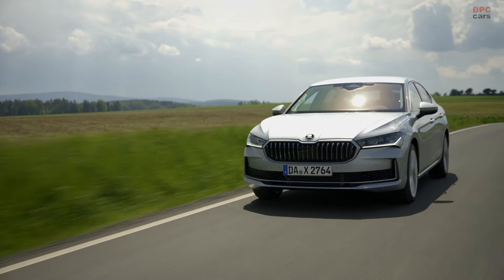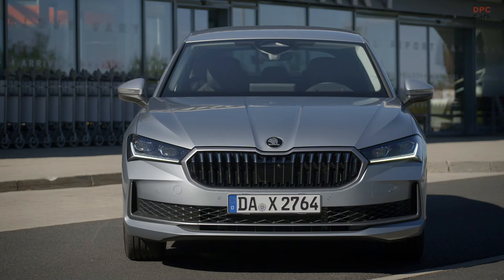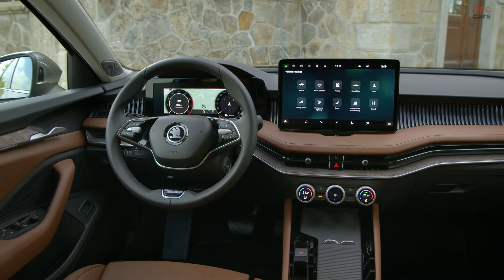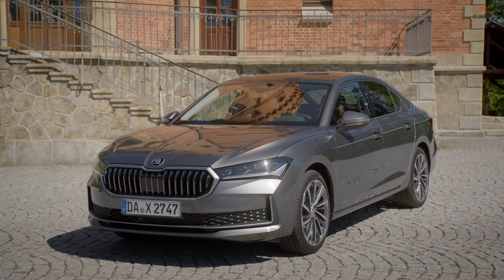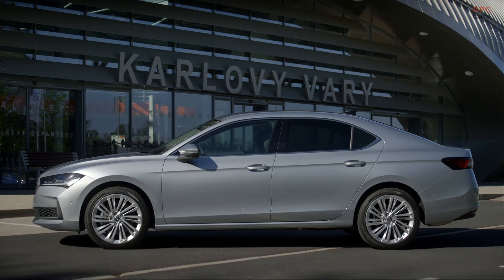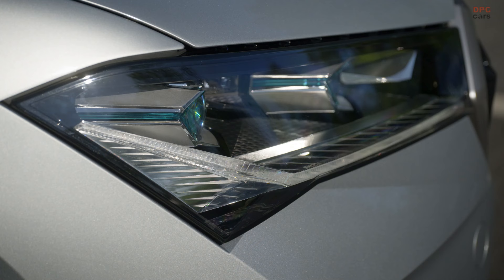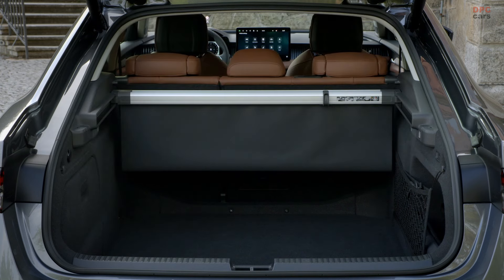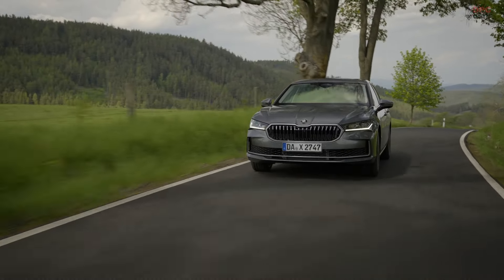2024 Skoda Superb and L&K Model Tour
The 2024 Škoda Superb and its premium Laurin & Klement (L&K) variant continue to uphold the Czech automaker's reputation for delivering high-quality, spacious, and well-equipped vehicles. The Superb has long been a favorite among drivers seeking a blend of practicality and luxury, and the 2024 model year enhances this appeal with updated styling, advanced technology, and refined performance.

Design and Exterior
The 2024 Škoda Superb features a refreshed design that maintains its elegant and understated aesthetic. The front fascia boasts a wider grille with a chrome surround, flanked by sleek LED headlights that offer improved visibility and a modern look. The car's profile remains sophisticated, with sharp lines and a streamlined silhouette that enhances aerodynamics. The rear end is updated with LED taillights and a redesigned bumper, contributing to a cohesive and contemporary appearance.

The L&K variant distinguishes itself with exclusive design elements such as a unique grille design, special badging, and premium 19-inch alloy wheels. These subtle touches add an extra layer of sophistication to the already stylish Superb.

Inside, the 2024 Škoda Superb offers a spacious and luxurious cabin, with high-quality materials and meticulous craftsmanship. The dashboard features a clean layout with a large touchscreen infotainment system that integrates seamlessly with the digital instrument cluster.

The L&K model elevates the interior experience with additional premium features. It includes leather upholstery, wood trim accents, and ambient lighting, creating a warm and inviting atmosphere. The front seats are heated, ventilated, and equipped with a massage function, providing exceptional comfort for long journeys. Rear passengers also enjoy ample legroom and access to their own climate control settings.

The 2024 Škoda Superb offers a range of powertrains to suit different driving preferences. The lineup includes efficient four-cylinder engines, both petrol and diesel, as well as a plug-in hybrid variant for those seeking greener options. The engines are paired with either a six-speed manual or a seven-speed DSG automatic transmission, ensuring smooth and responsive performance.

The L&K model is equipped with the most powerful engine in the range, a 2.0-liter TSI petrol engine that delivers robust performance while maintaining excellent fuel efficiency. The advanced suspension system and adaptive chassis control further enhance the driving experience, offering a perfect balance between comfort and agility.

Safety is a priority in the 2024 Škoda Superb, with a comprehensive suite of driver assistance systems. Standard features include adaptive cruise control, lane-keeping assist, blind-spot monitoring, and autonomous emergency braking. The car's robust build and numerous airbags provide additional peace of mind for occupants.

The L&K variant adds even more advanced technology, such as a 360-degree camera system, park assist, and a premium sound system. These features not only enhance safety but also contribute to a more convenient and enjoyable driving experience.

The 2024 Škoda Superb and its L&K model continue to set benchmarks in the executive car segment. With their refined design, luxurious interiors, efficient performance, and cutting-edge technology, they offer a compelling choice for discerning drivers. Whether you prioritize comfort, style, or advanced features, the Superb range caters to all, making it a standout option in its class.